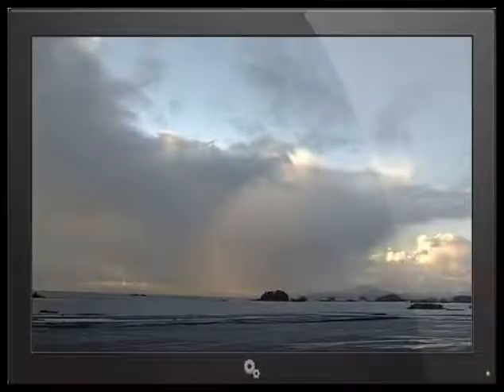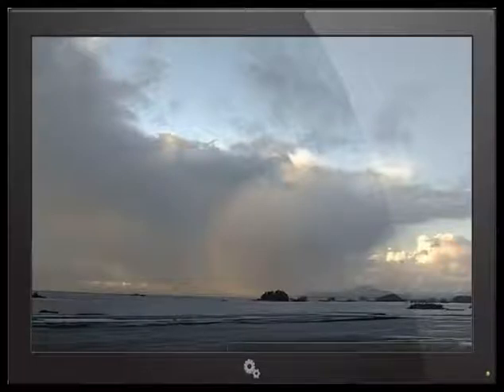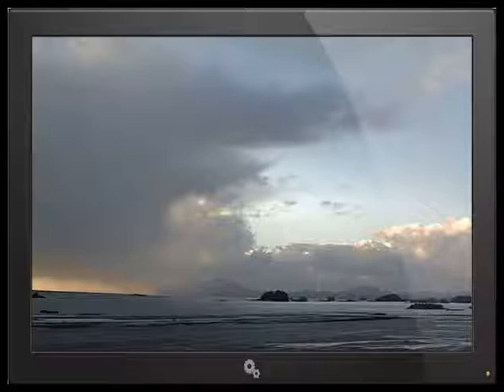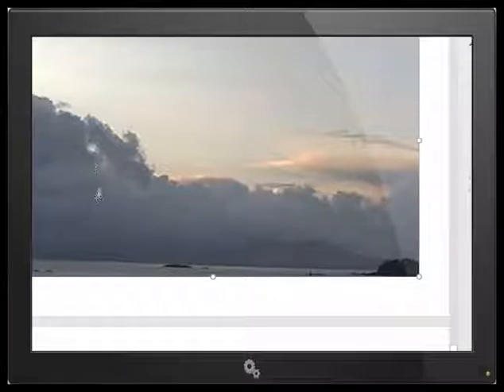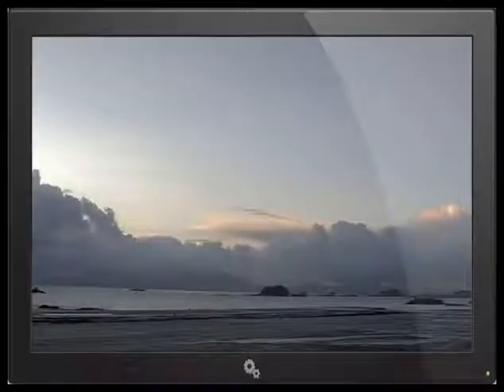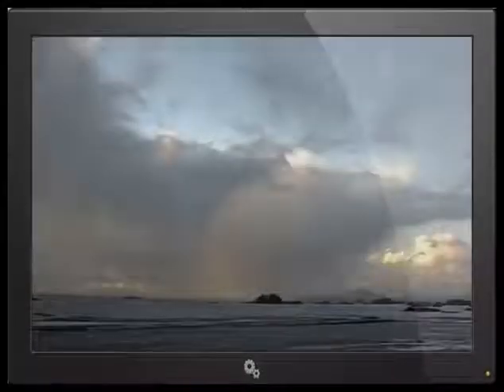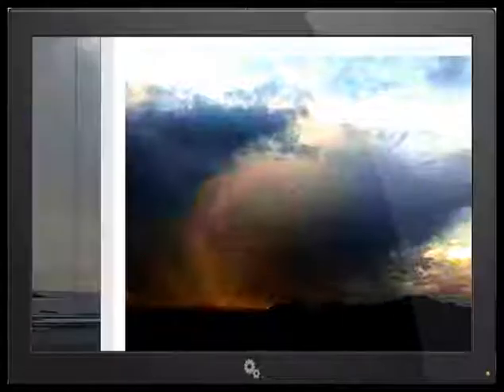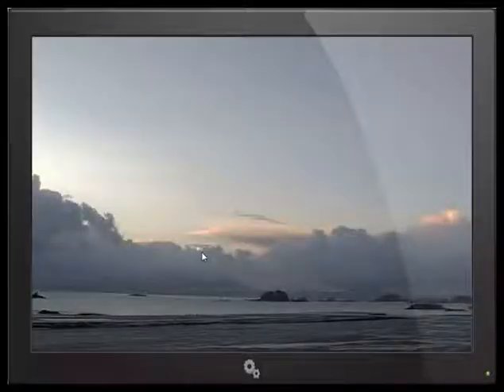Planet X and Nibiru Very Busy Sky Today !!